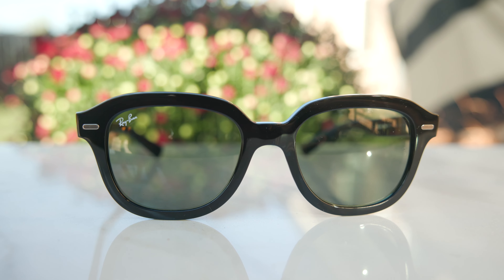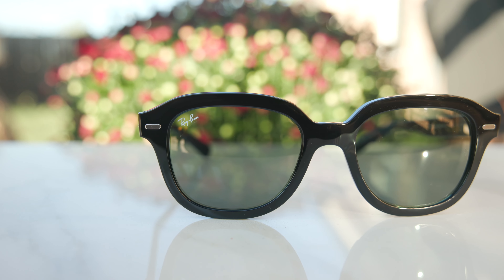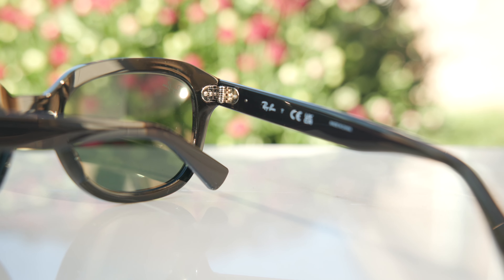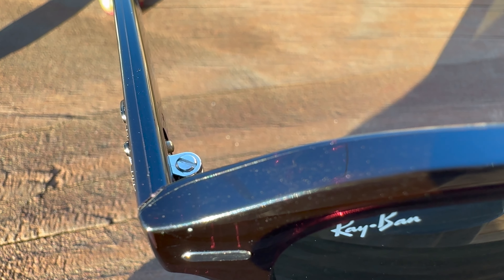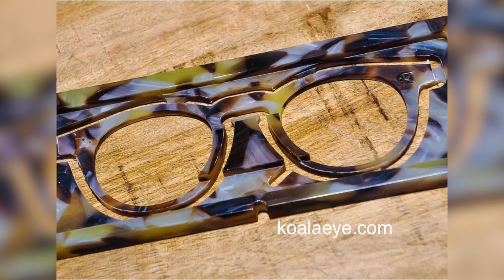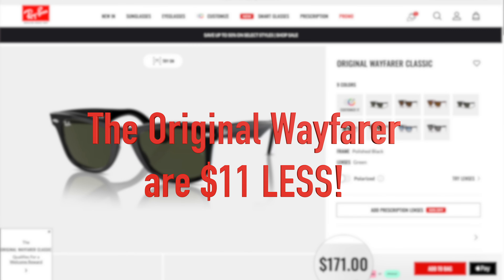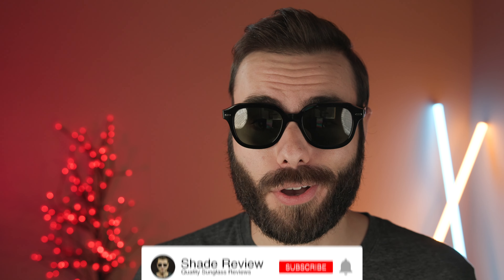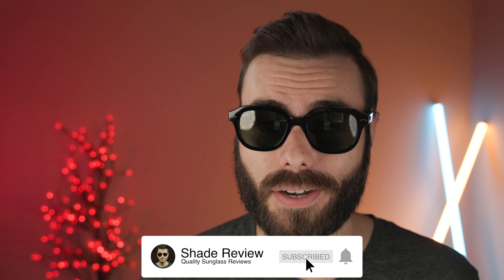Ray-Ban RB 4398 Erik Review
Ray Ban RB4398 Erik on face Review